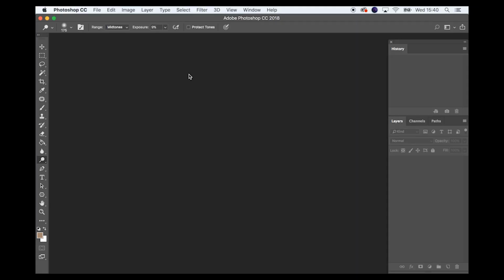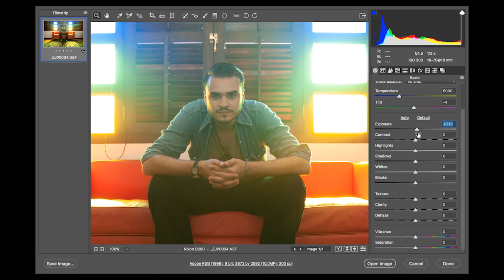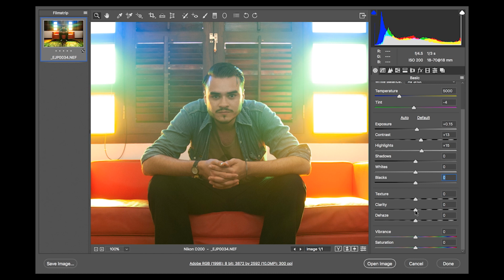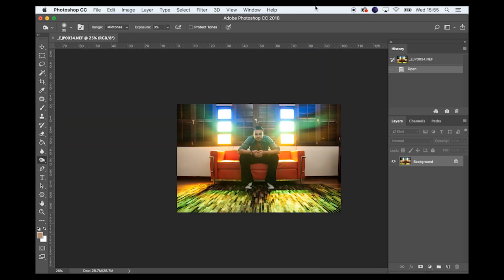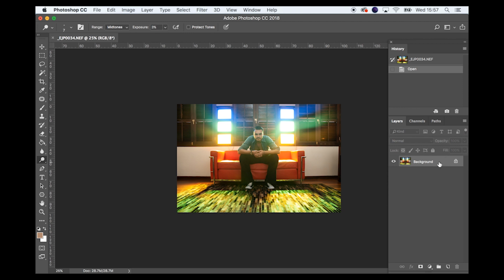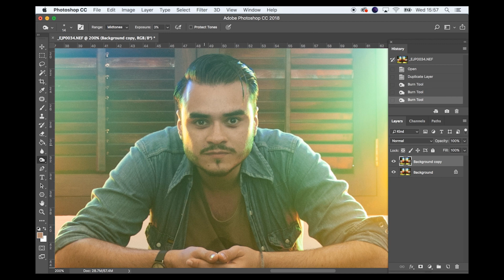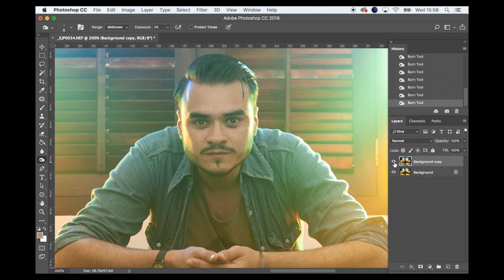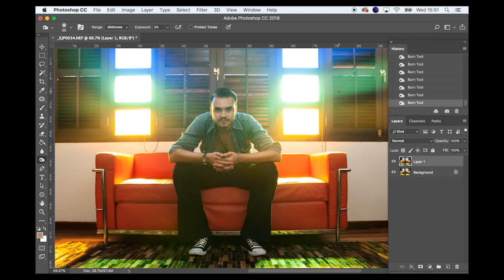Basic Retouch Workflow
The good Professor shares a basic retouch technique and introuduces Camera RAW, Dodging and Burning.